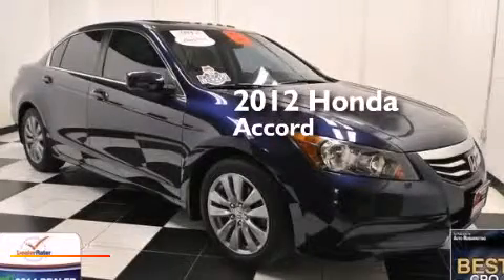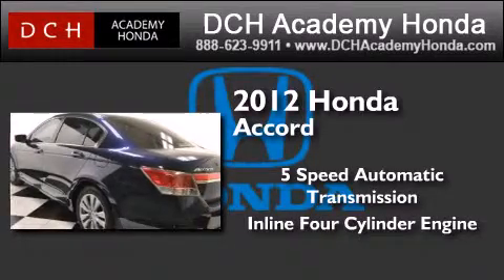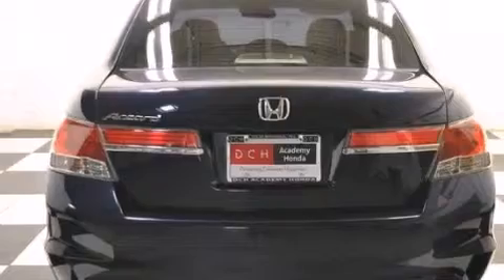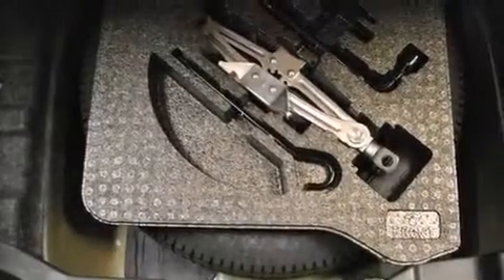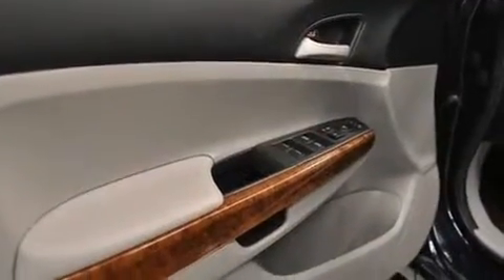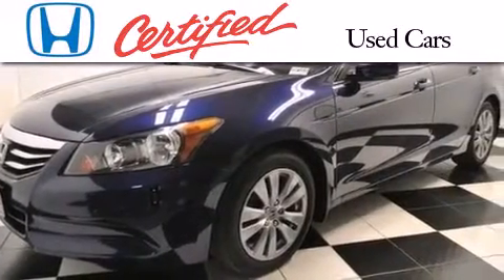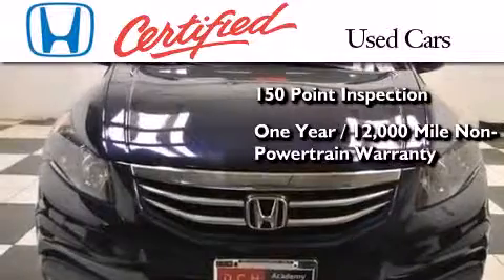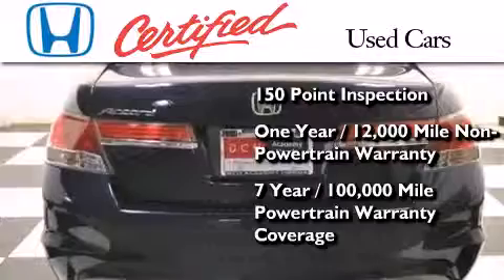Preowned 2012 Honda Accord Sdn Old Bridge NJ 08857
We have been honored to serve the Old Bridge NJ area , we promise that your experience at our dealership will exceed your expectations ! Year : 2012 Make : Honda Model : Accord Sdn Engine : Gas I4 2.4L/144 Trans . : Automatic Exterior : Blue Miles : 53,722 Interior : Gray Stock : AHP5939 DCH Academy Honda 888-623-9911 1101 US Highway 9 North Old Bridge , NJ 08857